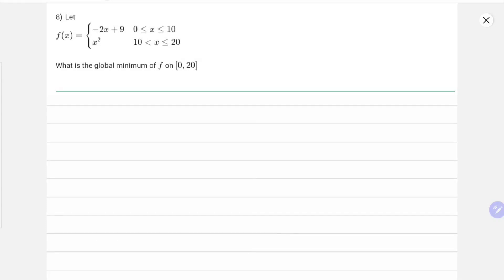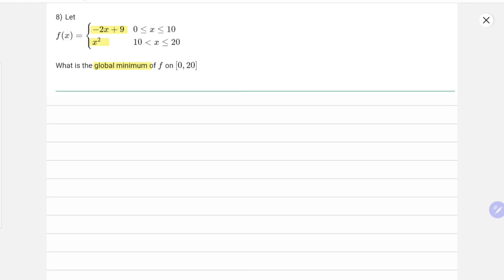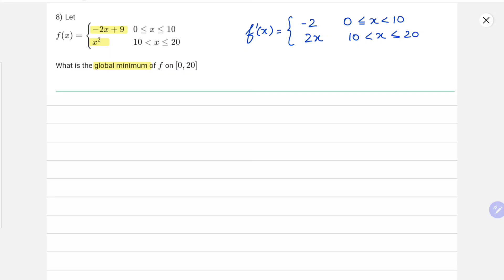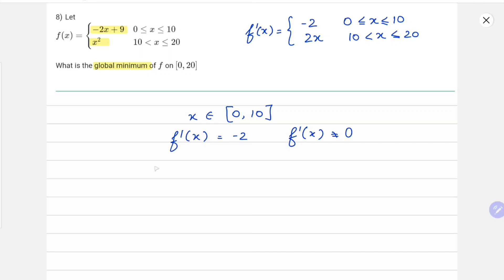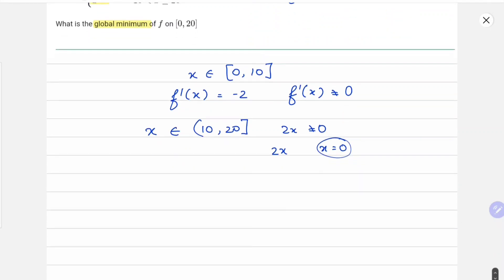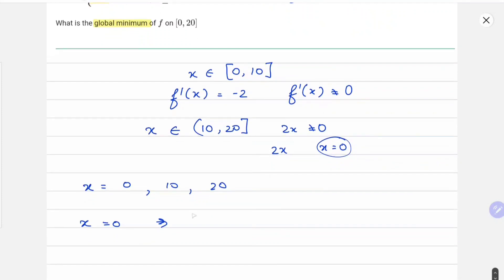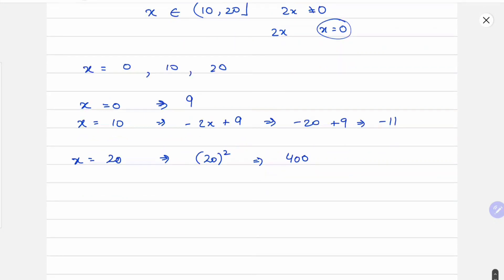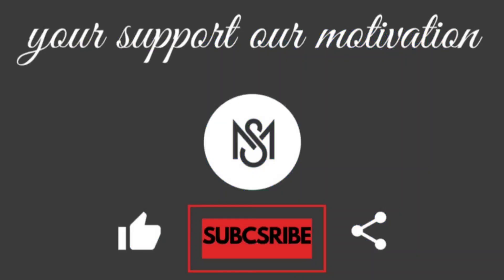Maths: Question 8 | Week 9 | Foundation Level Semester 1 | IIT Madras Online Degree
IIT Madras BSc degree in data science and programming